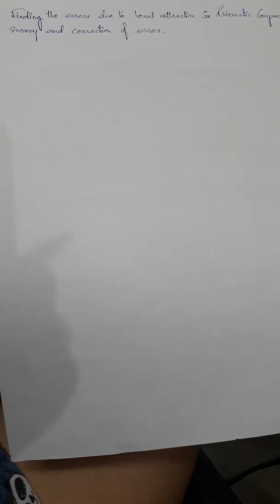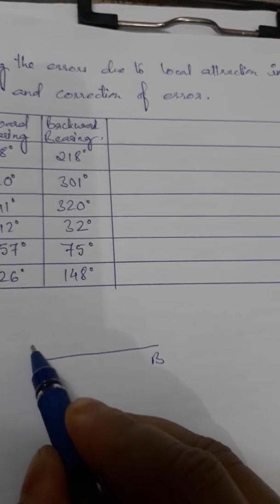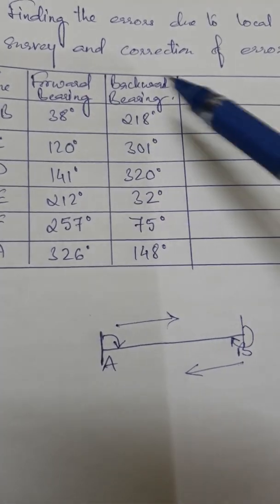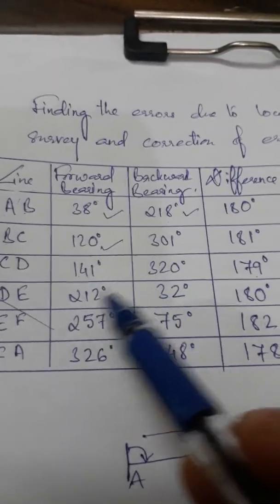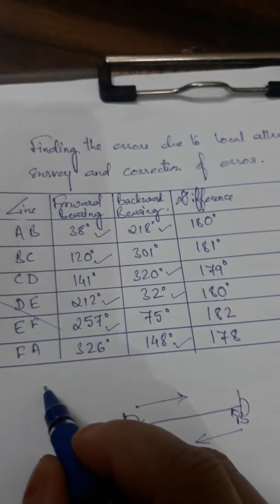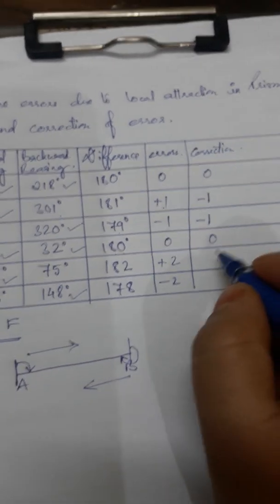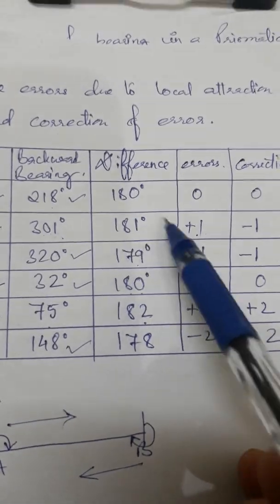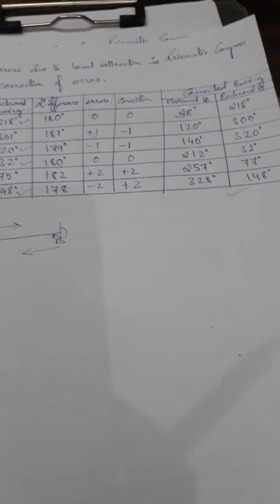Survey, finding local attraction and correction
Explaining the method for finding points suffering from local attraction and correction of errors due to local attraction in a Prismatic Compass survey.